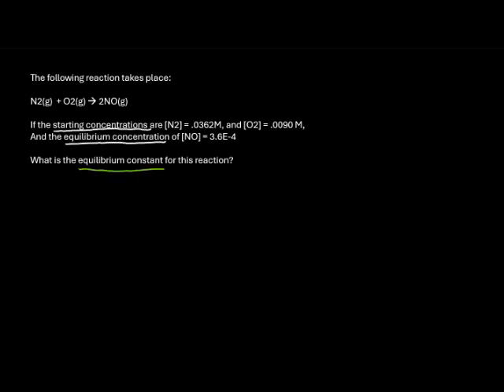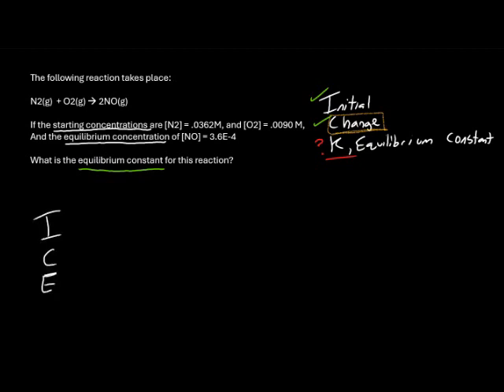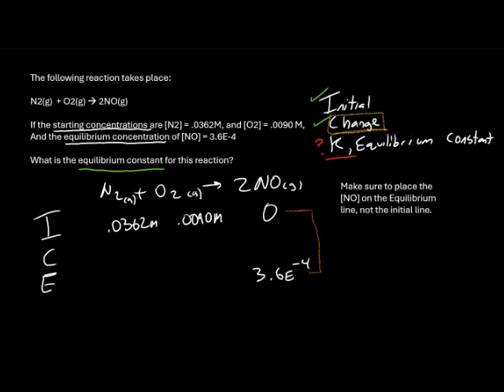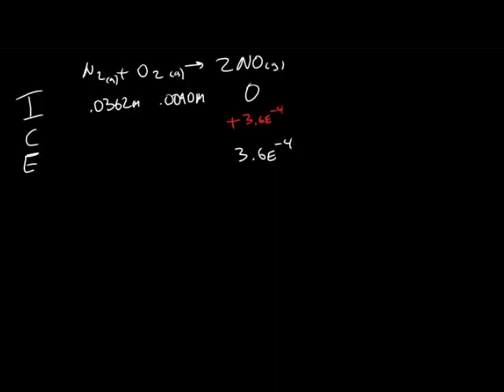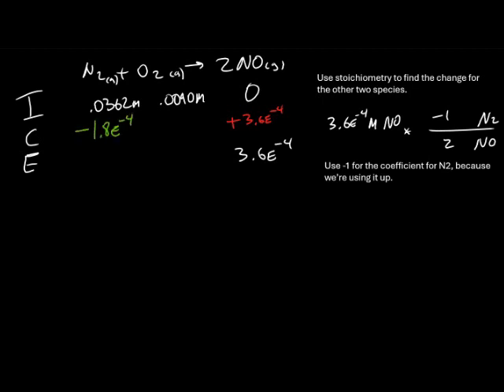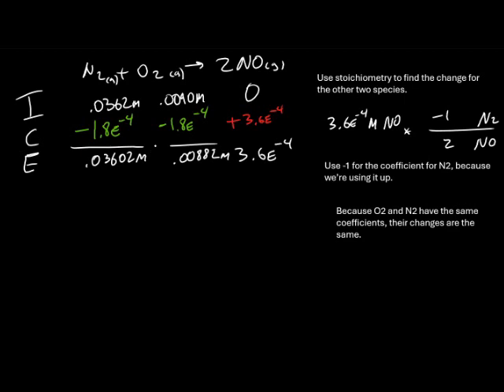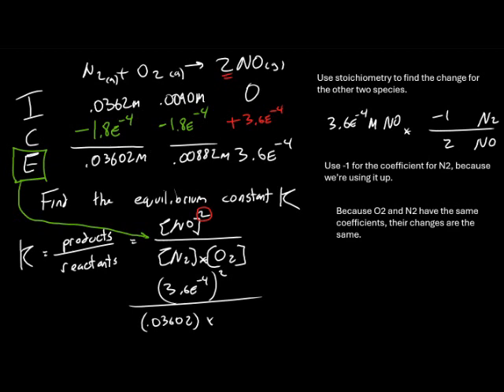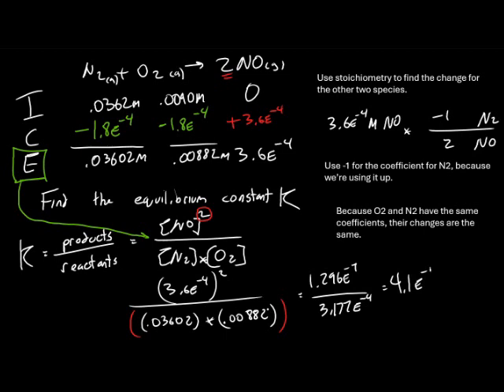CHM 152 Reaction Tables Part 2 Finding the Equilibrium Constant